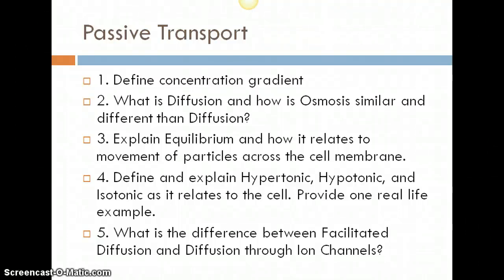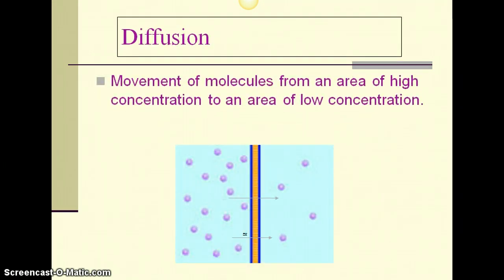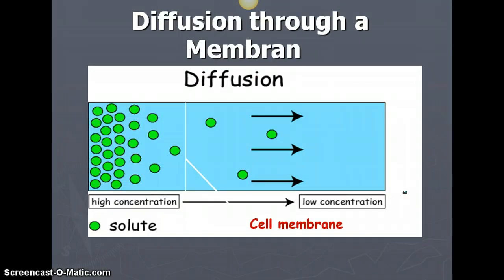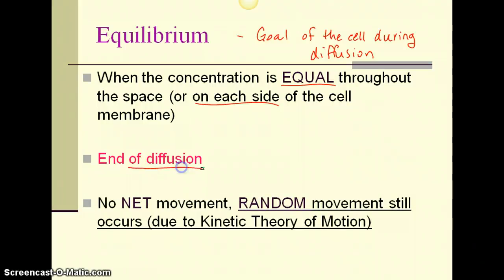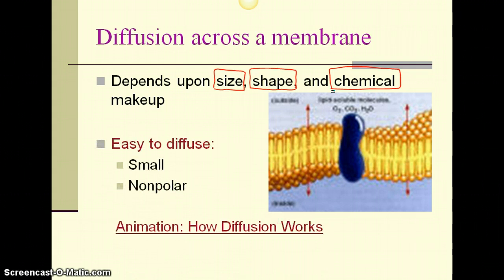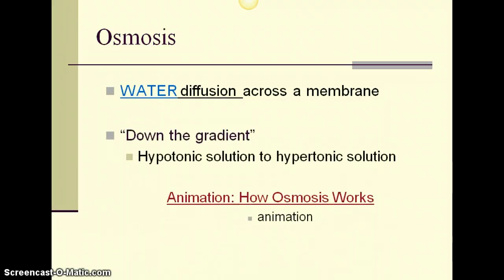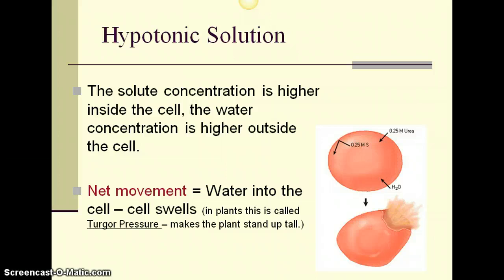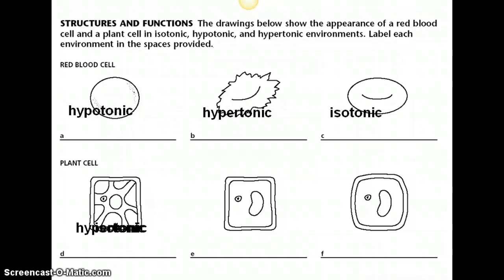Biology one Diffusion and Osmosis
A description of Diffusion and Osmosis including Hypotonic, Hypertonic, and Isotonic